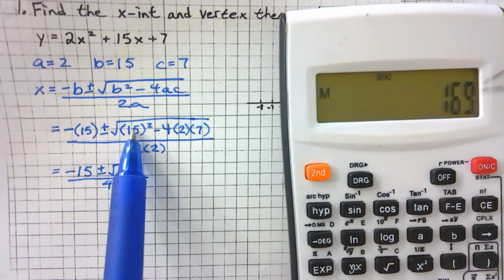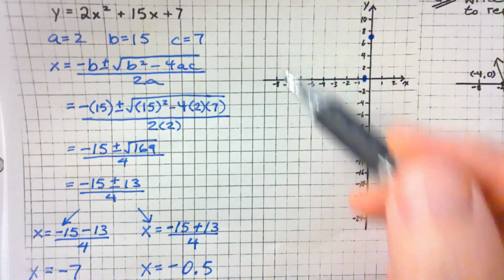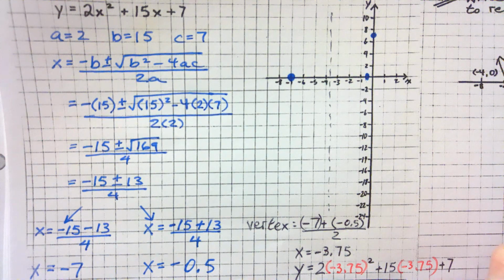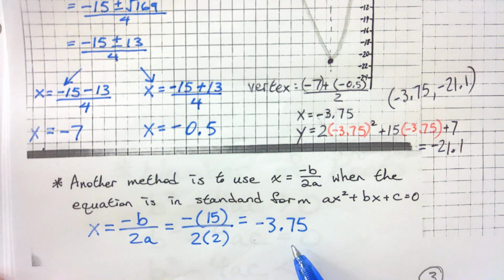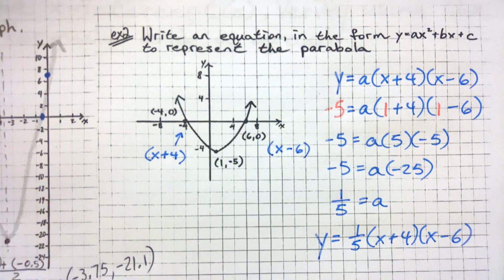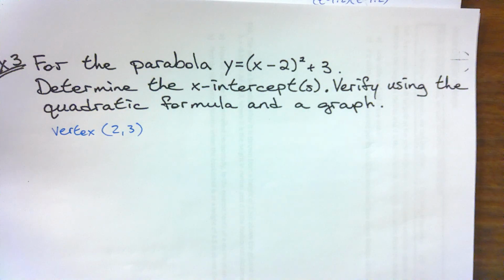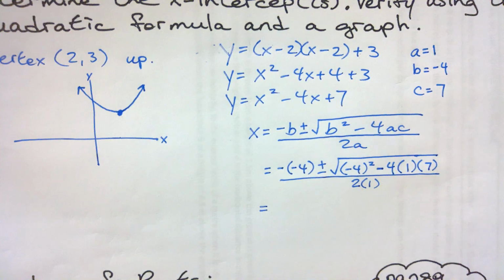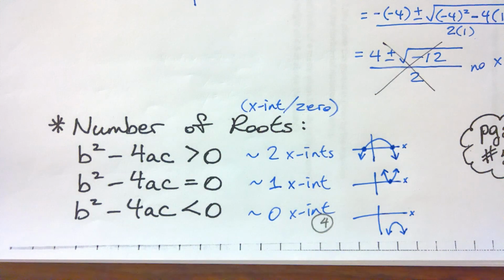Grade 10 Math: Ch6 Pg3-4